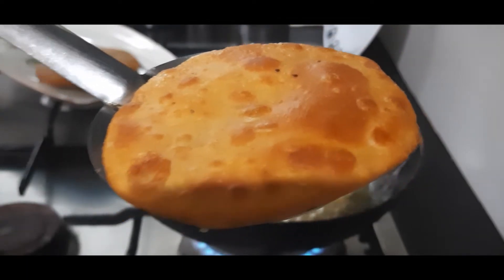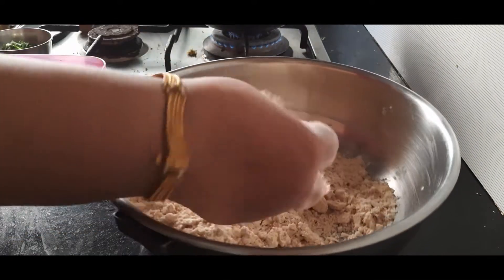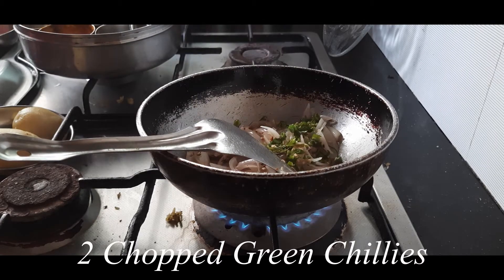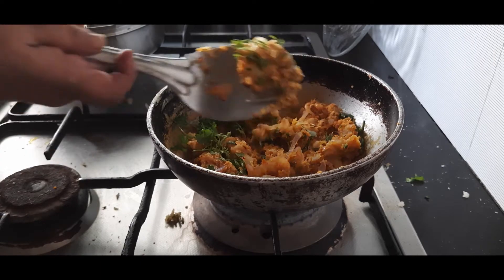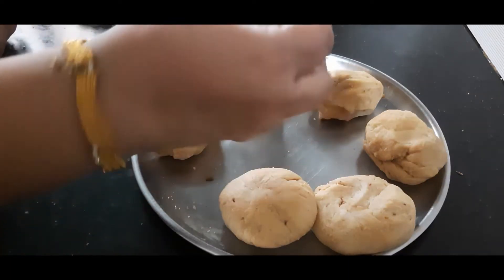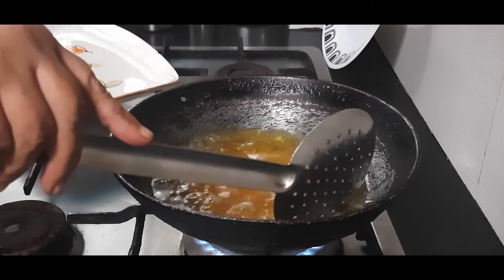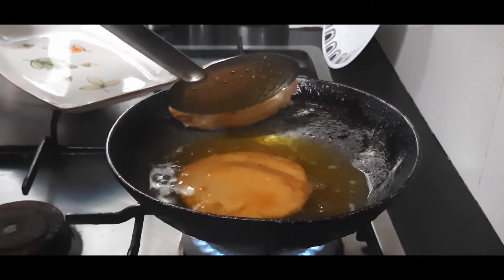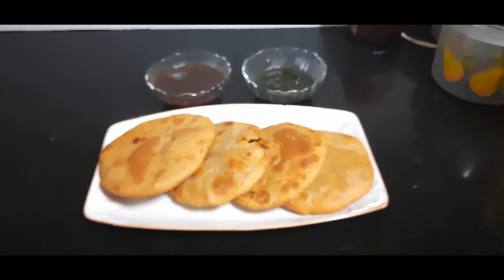Pyaz Ki Kachori | Rajasthan Jodhpur famous Pyaj Ki Kachori | Onion Kachori recipe | Kanda Kachori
A traditional Recipe of Pyaaz(onion) Ki Kachori made in Rajasthan mainly at Jodhpur city. Enjoy it !